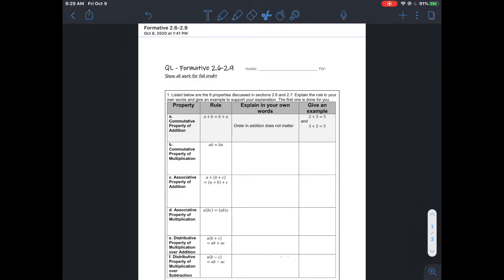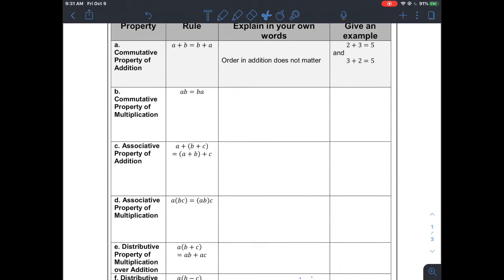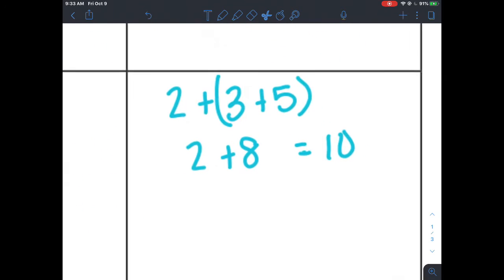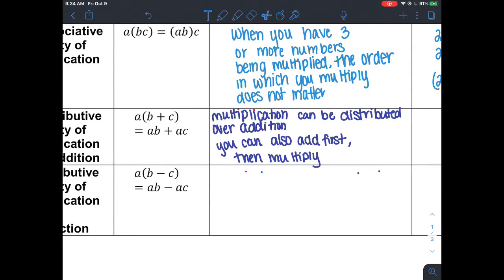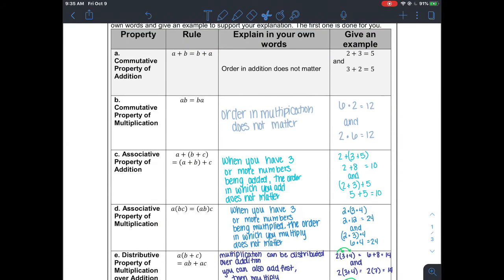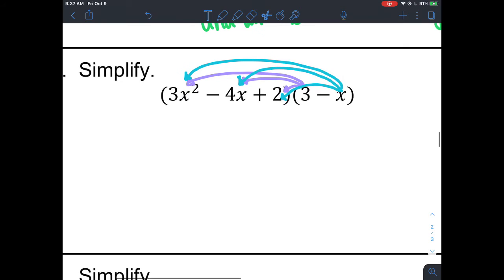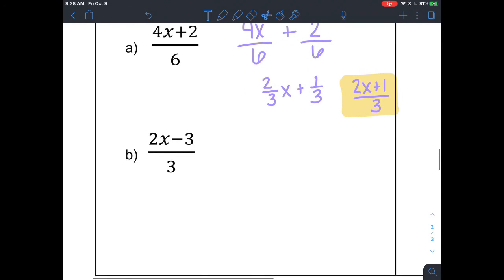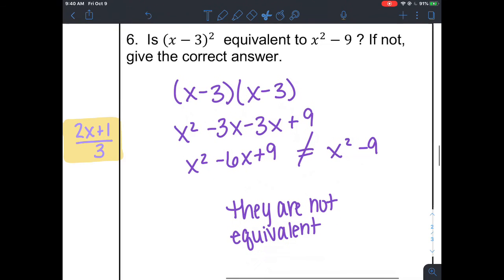Formative 2.6-2.9 Video